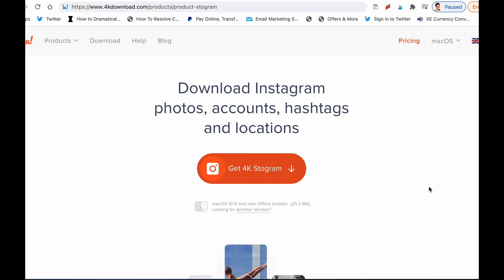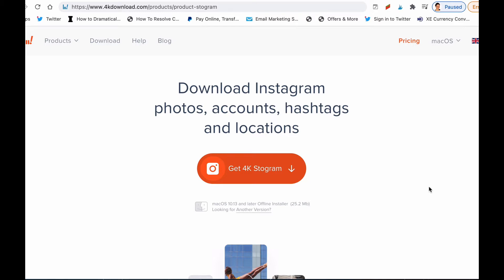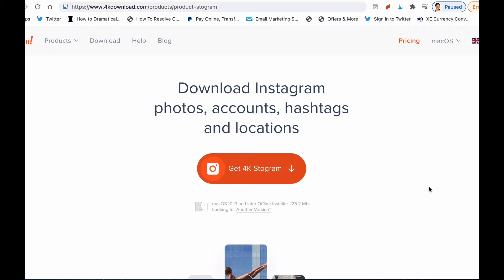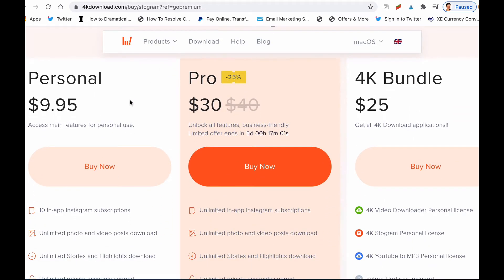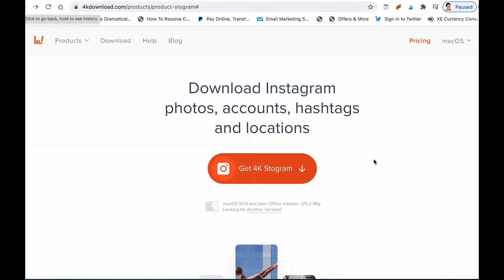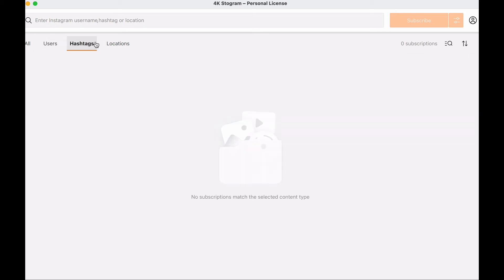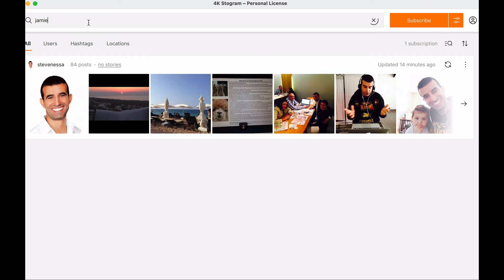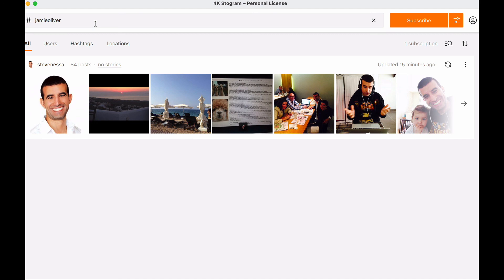How to Leverage the Power of 4K Stogram - Instagram Downloader